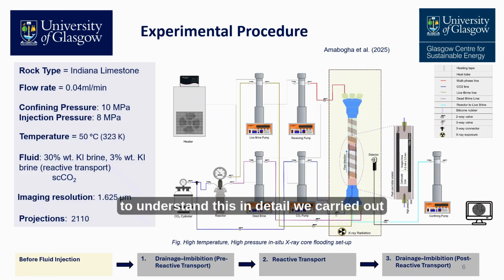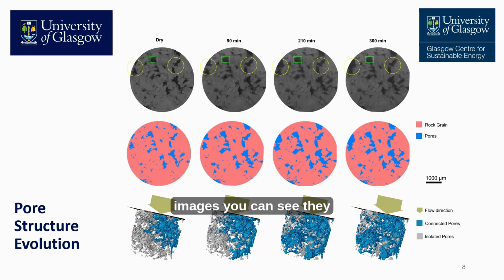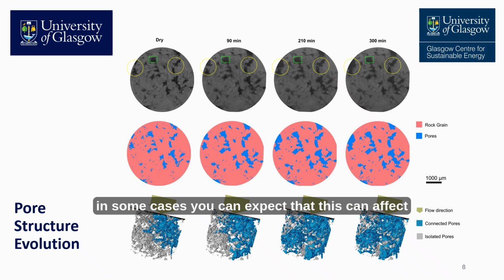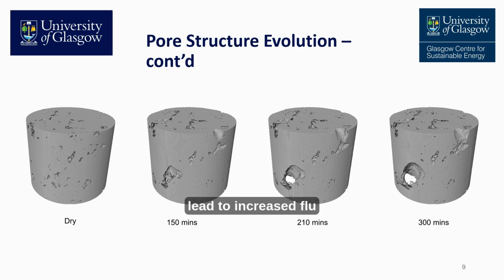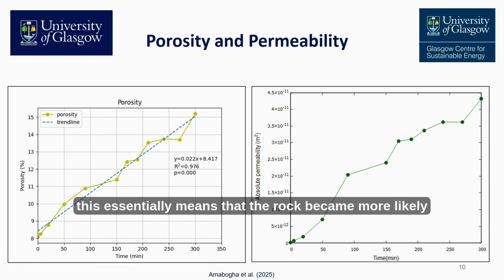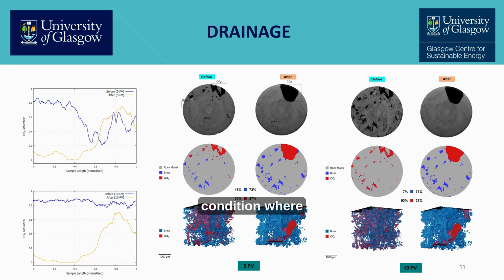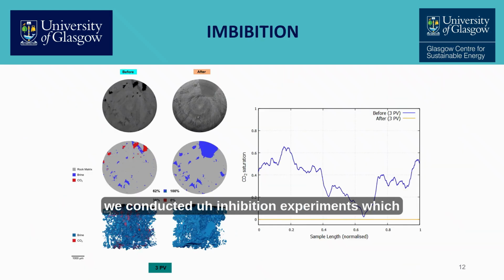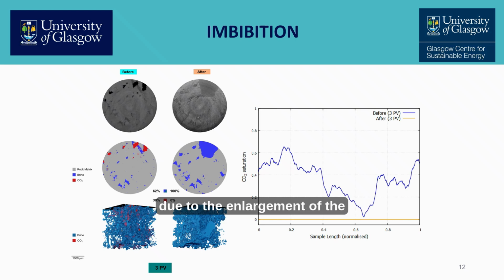GCSE GeoEnergy25 Reactive Transport in Carbon Dioxide Geological Storage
Reactive transport in carbon dioxide geological storage
Azibayam Amabogha, PGR
College of Science and Engineering